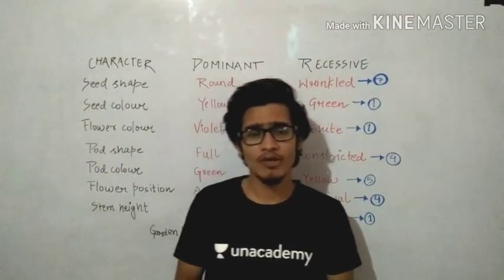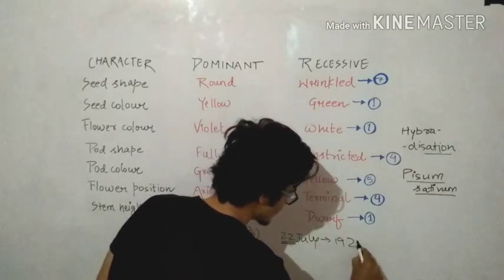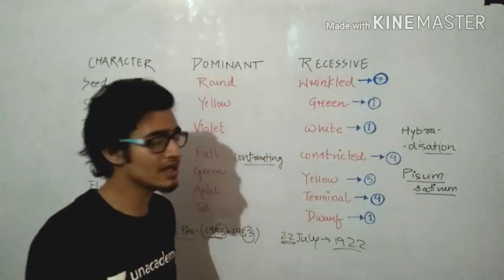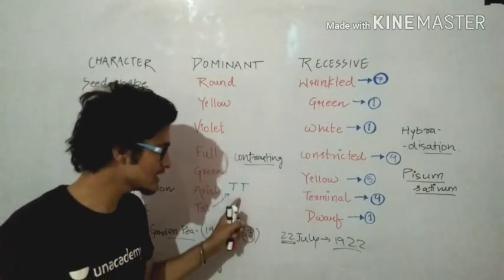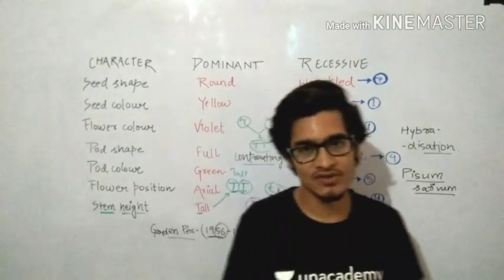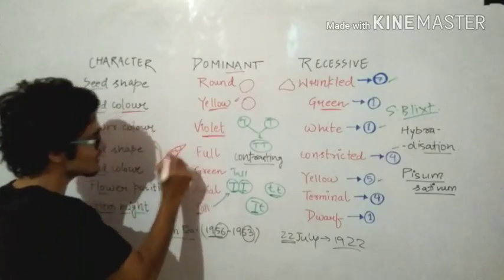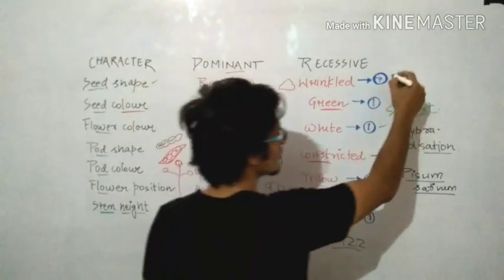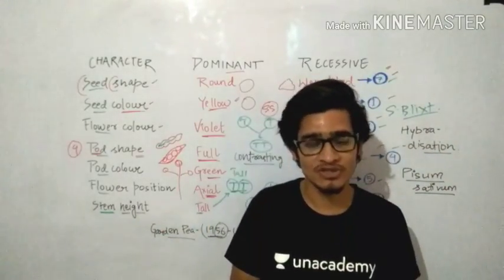Contrasting characters in pea plant and basics of Mendel's Laws.